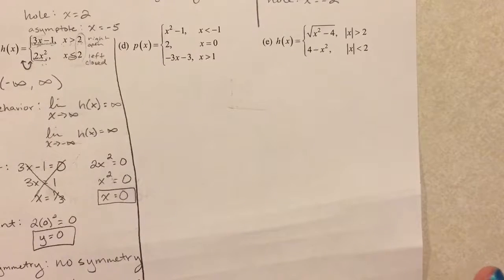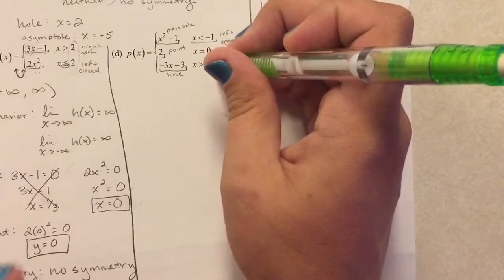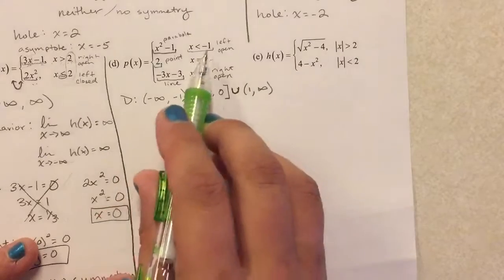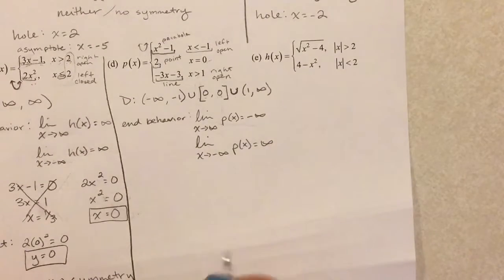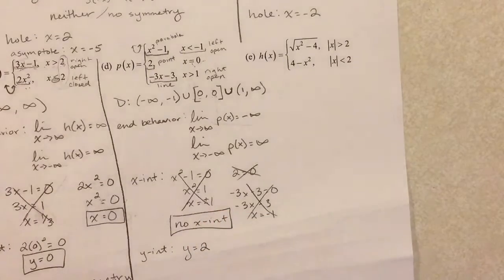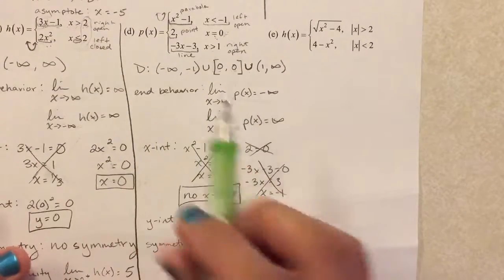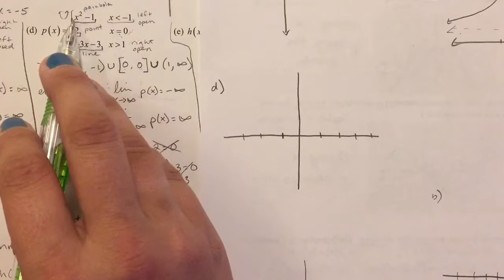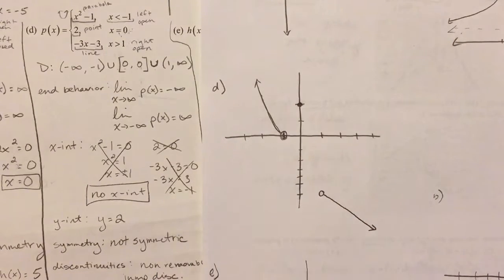2.3 notes part 9 (graph d)